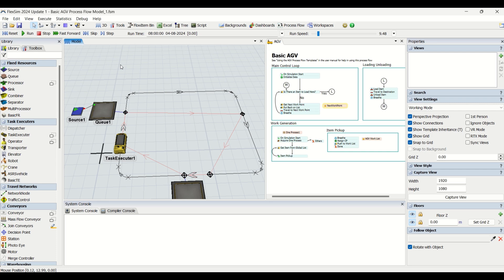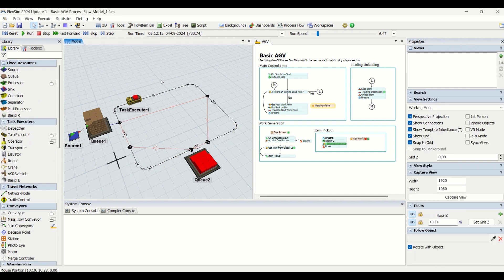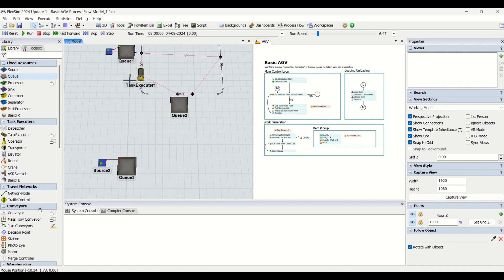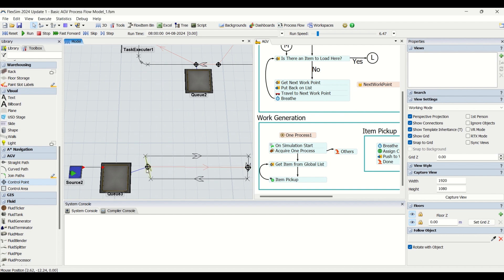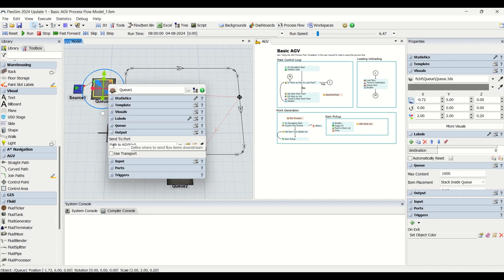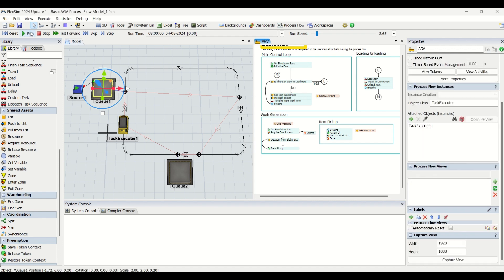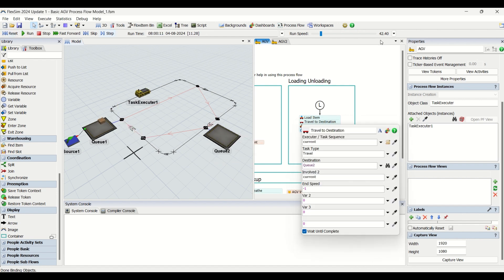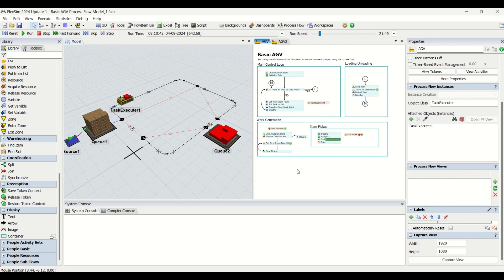Use Default AGV Process Flow With Clicks | Basic AGV Process Flow | Flexsim Simulation |Leansimcorp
***About Video
In this video we will learn how to create AGV network and run it using default process flow of basic AGV. We will explore how to make AGV travel to look for work with clicks, after the part is available how the AGV load and unloads to required destination, how to transfer parts at the same time and more tricks and tips. It gives you flexibility to provide transfer logic with higher efficiency using this process flow so watch the video to gain knowledge about process flow in detail, for next videos of AGV default process flow you will need to purchase the subscription plan from out website page and the complete video will be available on our website training classes page.

KEEP LIKING !!
KEEP SHARING !!